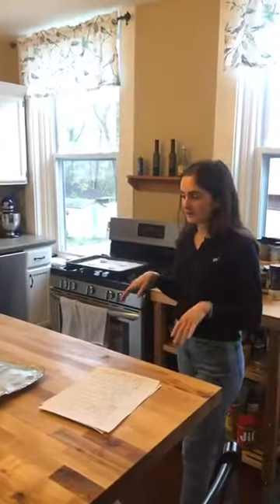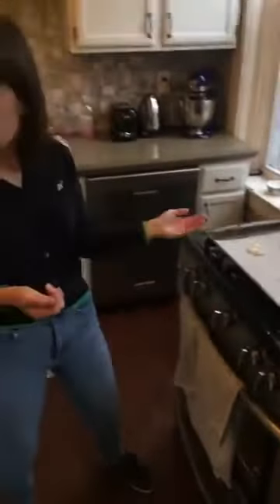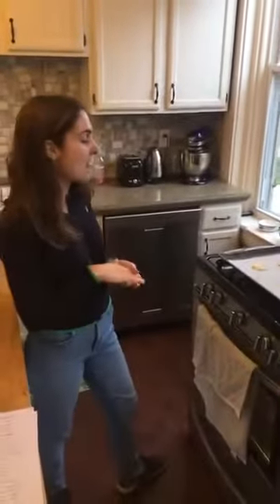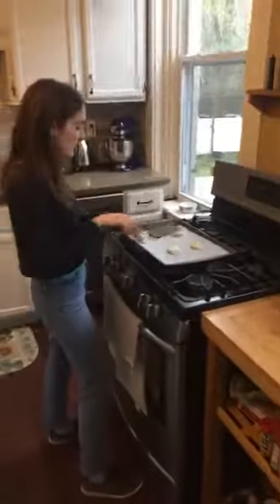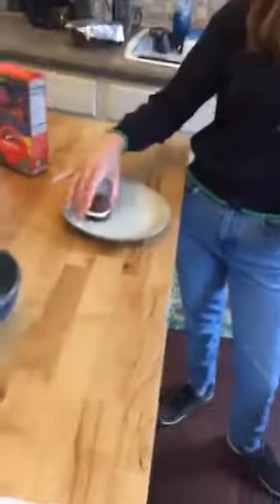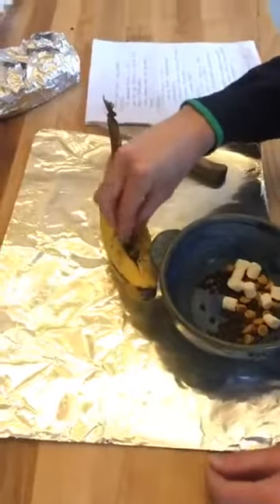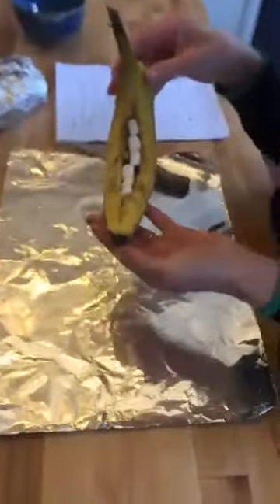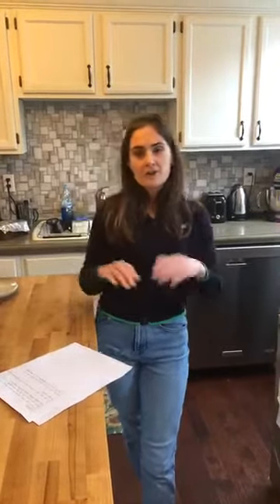Camp Snacks at Home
Join Cincinnati Program Manager, Katie Shriver, from her home in Cincinnati, Ohio as you explore ways to make your favorite camp snacks at home. We will learn how to make s’mores and banana boats in your kitchen.

To follow along you’ll need the following supplies:
S’mores
1. Marshmallow
2. Chocolate bar
3. Graham cracker, cookies, fruit slices, or other food item to make the s’more a sandwich
4. Baking sheet
Banana Boats
1. One whole banana
2. Knife ( A butter knife will work just fine)
3. Chocolate chips
4. Mini marshmallows
5. Nuts
6. Whatever fillings you’d like